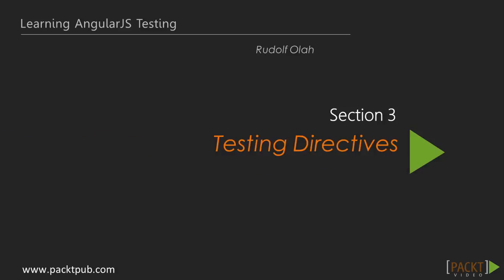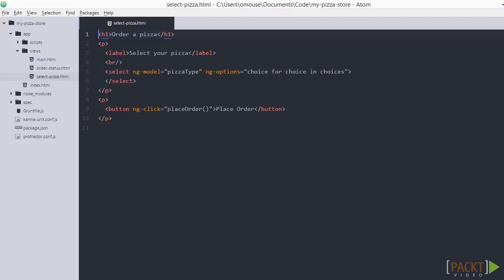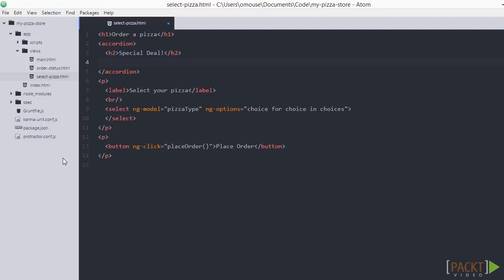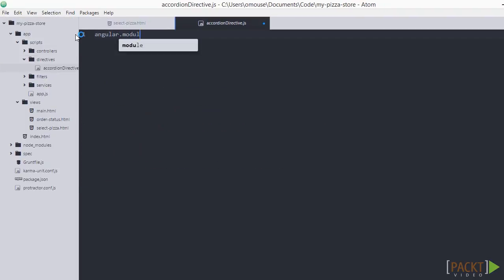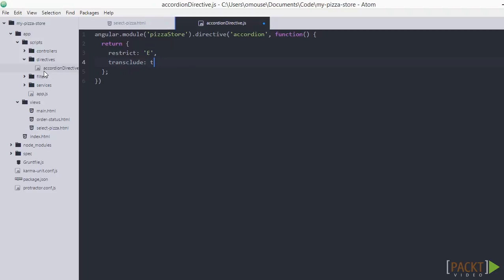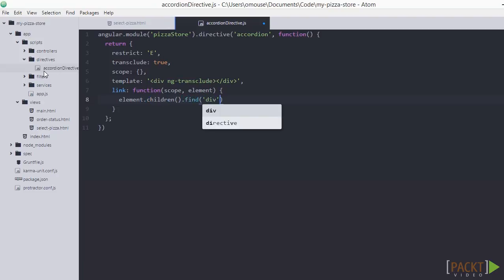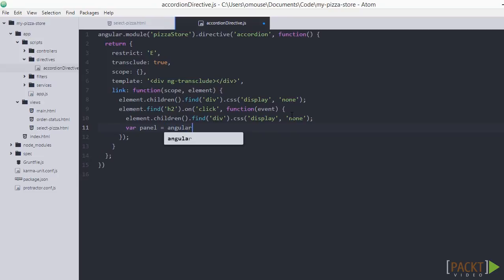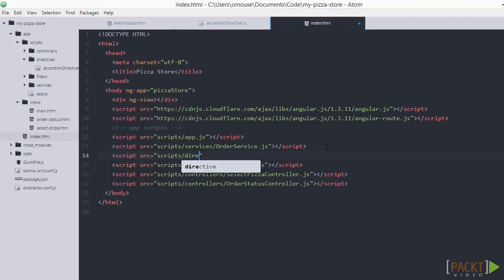Learning AngularJS Testing: Creating an accordion Directive | packtpub.com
We require a custom user interface component. So, we will create a directive.
• Create a directive specification with comments
• Create a template and directive
• Create the directive's controller and manually check it against the specification